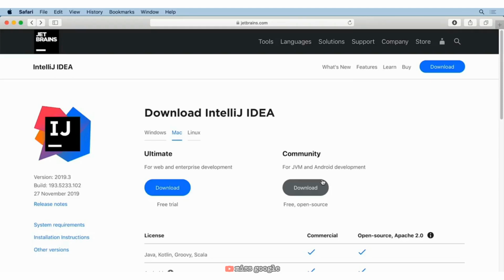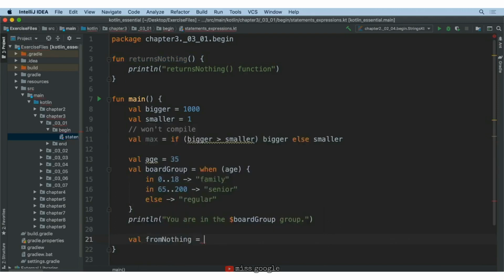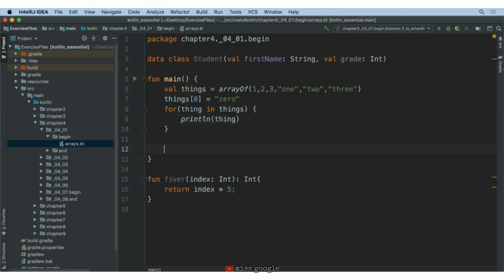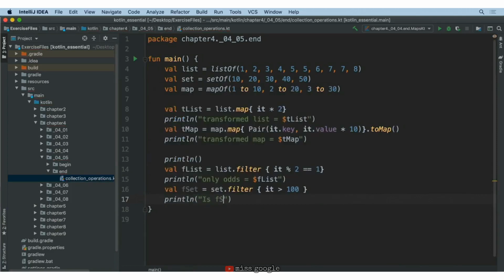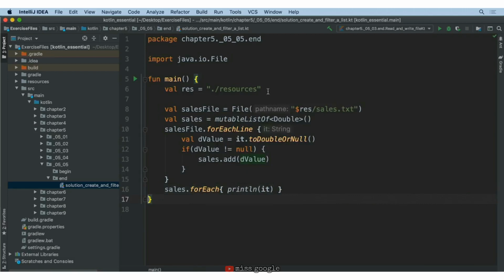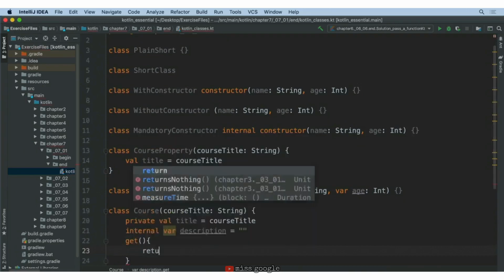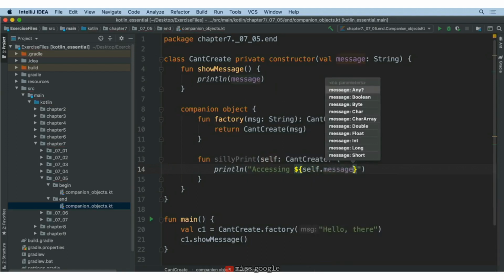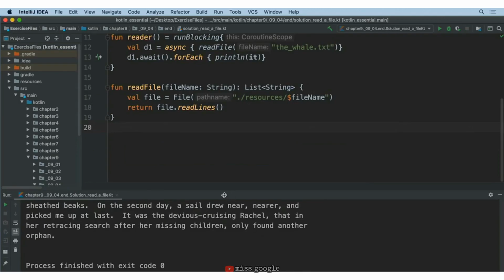Kotlin tutorial for Beginners | Kotlin Essential Training 2022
In this video we are going to see the basics of Kotlin . These are the fundamentals of Kotlin and essential trainings. we will see more and more in upcoming videos.

00:00:00-00:01:37      Welcome
00:01:38-00:02:34      What you should know
00:02:35-00:05:41      IntelliJ IDEA installation and quick start guide
00:05:42-00:10:31      Numeric data types
00:10:32-00:12:57      Mutable and immutable variables
00:12:58-00:20:54      Boolean and char data types
00:20:55-00:27:53      String tricks and traps
00:27:54-00:33:40      How statements differ from expressions
00:33:41-00:38:29      The if expression
00:38:30-00:45:30      The when expression
00:45:31-00:50:53      Loops with when expressions
00:50:54-00:57:30      Nulls and smart casting
00:57:31-00:58:11      Challenge: Replace an if expression with a when
00:58:12-01:00:15      Solution: Replace an if expression with a when
01:00:16-01:06:50      When to use arrays
01:06:51-01:13:11      When to use lists
01:13:12-01:20:27      Sets best practices
01:20:28-01:27:07      How to use maps as dictionaries
01:27:08-01:35:29      Use collection operations
01:35:30-01:39:47      Sequences used in asynchronous data
01:39:48-01:40:17      Challenge: Remove duplicates from a list
01:40:18-01:42:20      Solution: Remove duplicates from a list
01:42:21-01:45:45      Command-line arguments
01:45:46-01:52:49      Get user inputs
01:52:50-01:58:39      Read and write file data
01:58:40-01:59:20      Challenge: Create and filter a list from a text file
01:59:21-02:02:08      Solution: Create and filter a list from a text file
02:02:09-02:07:31      Functions
02:07:32-02:13:31      Lambda functions
02:13:32-02:19:11      Anonymous functions
02:19:12-02:22:26      Local functions
02:22:27-02:23:24      Challenge: Pass a function to another function
02:23:25-02:25:41      Solution: Pass a function to another function
02:25:42-02:34:36      Kotlin classes
02:34:37-02:41:46      Constructors and init block
02:41:47-02:49:09      The beauty of data classes
02:49:10-02:56:38      Class composition with interfaces
02:56:39-03:02:21      Companion objects
03:02:22-03:03:17      Challenge: Count instances of a class
03:03:18-03:05:31      Solution: Count instances of a class
03:05:32-03:11:37      Set unconditional and conditional breakpoints
03:11:38-03:16:12      Watch variables and change their values
03:16:13-03:21:57      The need for coroutines
03:21:58-03:26:46      How to handle canceled and timed-out tasks
03:26:47-03:27:17      Challenge: Read a file in the background
03:27:18-03:30:25      Solution: Read a file in the background
03:30:26-03:30:41      Next steps